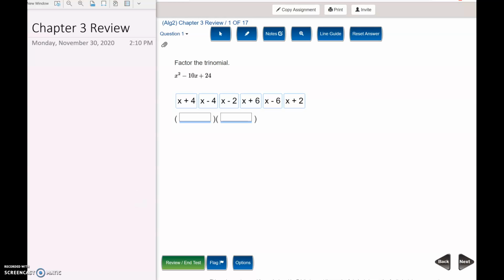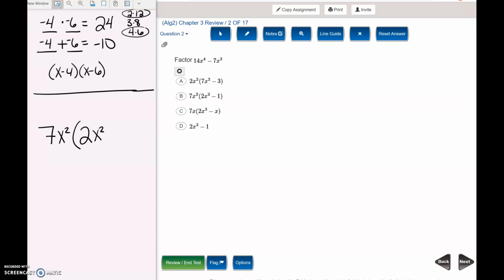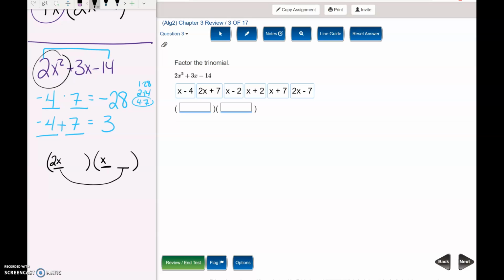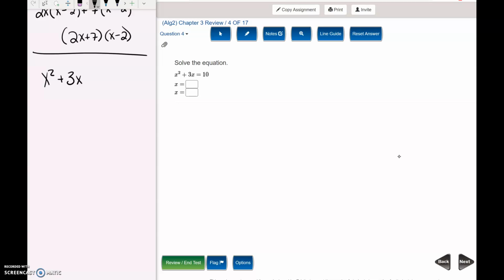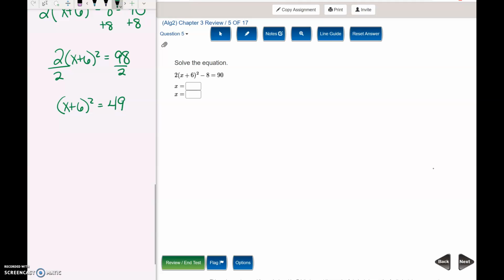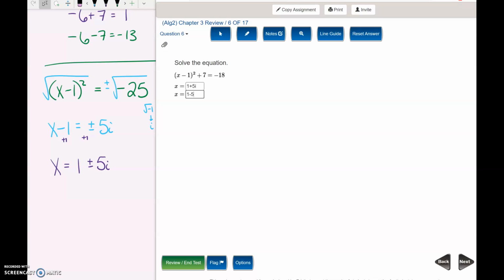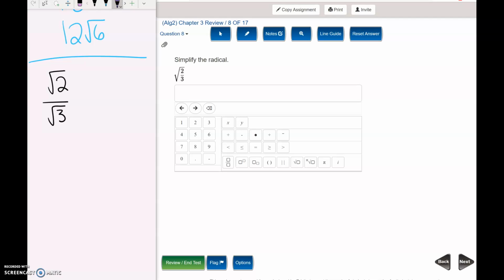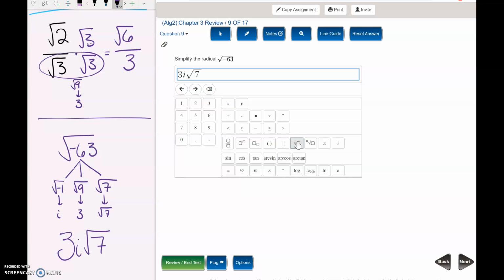A2 Chapter 3 Review PART ONE